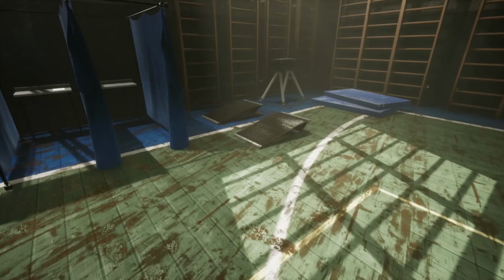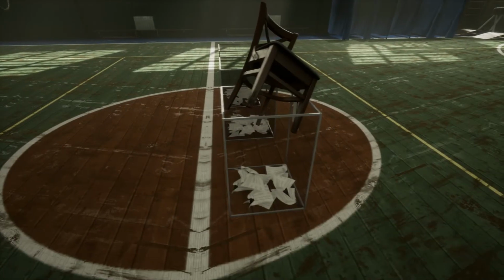Why Elections Don't Work | SIMULATION STATION - Election Simulator 2018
As always, the thrill of voting is outweighed by that of playing sports.

Autosave is a gaming website devoted to looking at games in new and interesting ways. We are an inclusive community more interested in what makes games good than what makes people good at games.